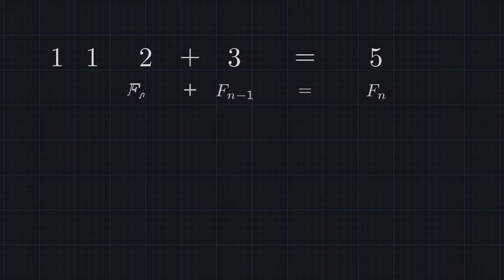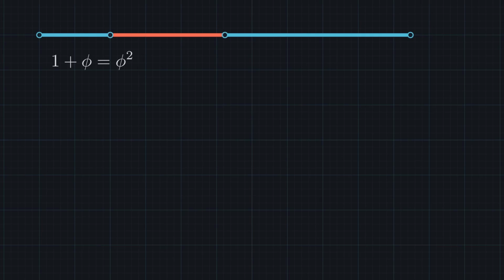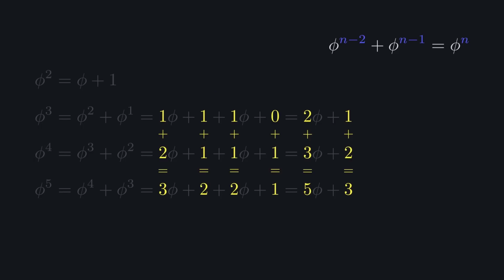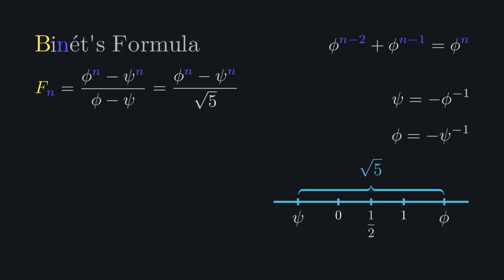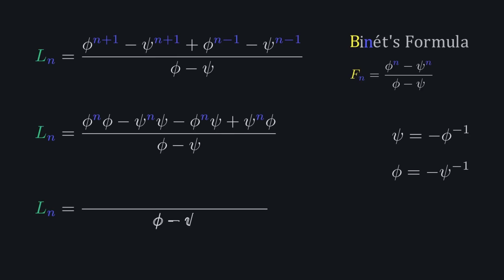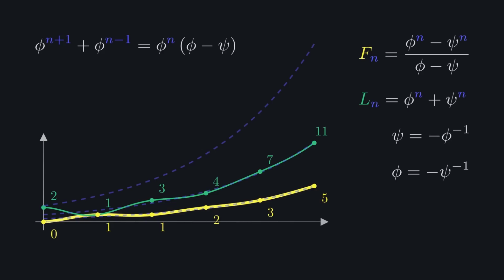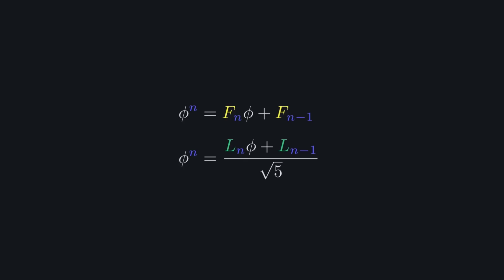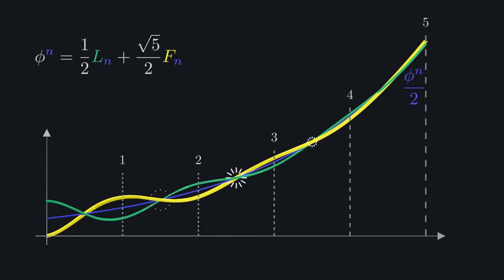Golden Threeway - Fibonacci, Lucas and the Golden Ratio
The Golden Ratio is closely tied to the sequence of Fibonacci Numbers - but this relationship isn't completely described without involving Lucas Numbers. In this video, we explore the many ways they define and connect with each other.

00:00 Intro
00:45 Recurrence Comparison
02:40 Convergence to Φ
05:20 Finding Fibonacci in Φ
07:21 Φ, ψ and the n-th Fibonacci
10:27 Lucas Numbers
13:08 Fibonacci and Lucas off by a Factor
14:43 n+1, n-1
16:27 Linear Combination Using Lucas Numbers
17:35 All Together Now
18:17 Bonus Equality
20:05 Bonus Graph